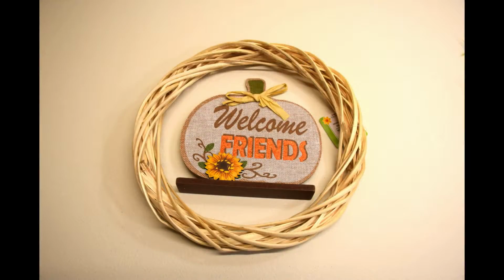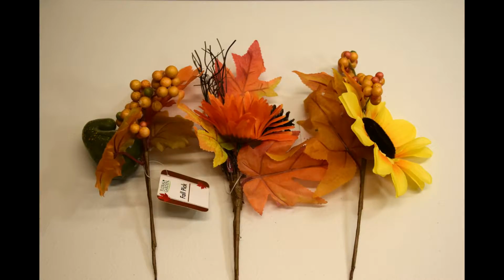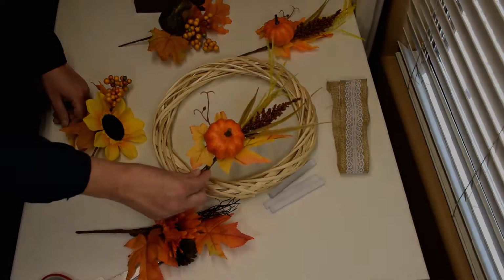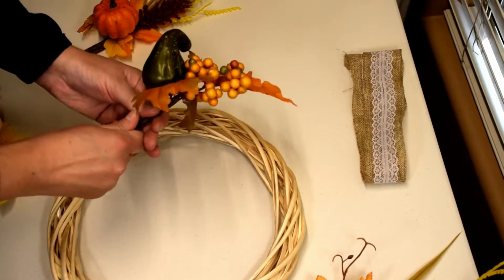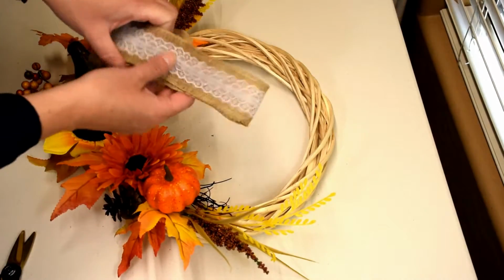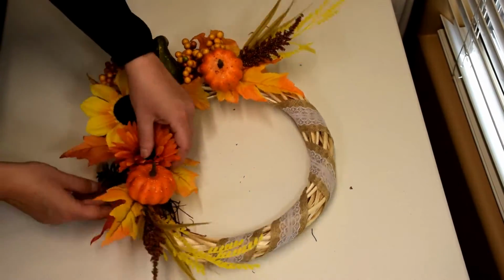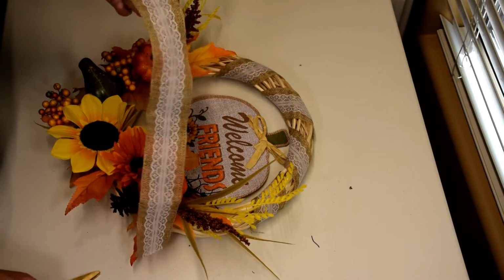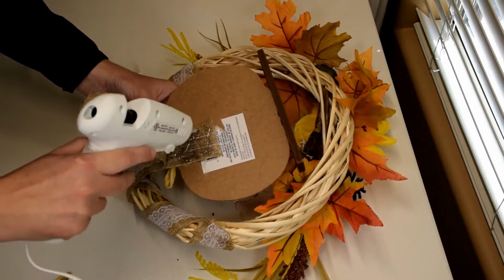Super Easy Dollar Tree DIY Fall Wreath | 3 Fall Cricut DIY Ideas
Create a beautiful and super easy fall wreath for your fall home decor with my Dollar Tree DIY fall wreath tutorial! In this video, I show you step by step how to achieve the same look, and it's so quick! Watch for Dollar Tree Cricut DIY fall inspiration, as I show you 3 easy fall Dollar Tree and Cricut DIY home decor ideas!

Dollar Tree Fall Wreath Supplies:
wreath form, ribbon, pumpkin sign, glue, 2 pumpkin picks, 1 squash pick, 1 orange sunflower pick, and one yellow sunflower pick